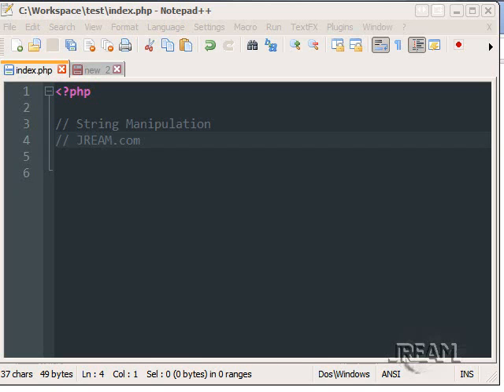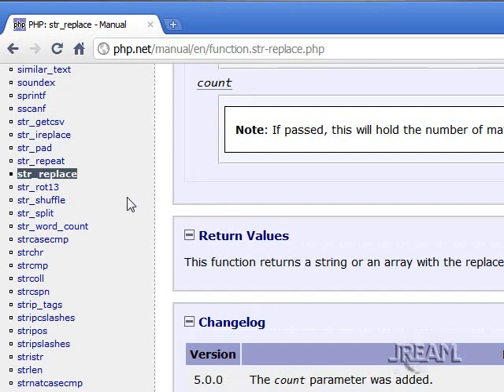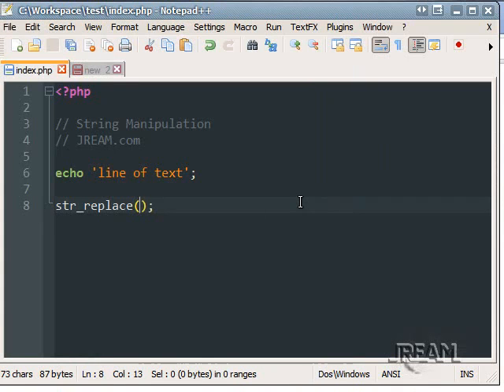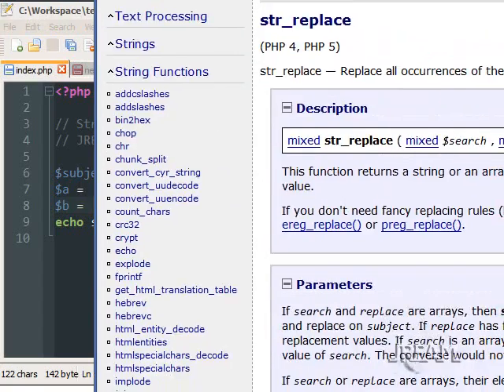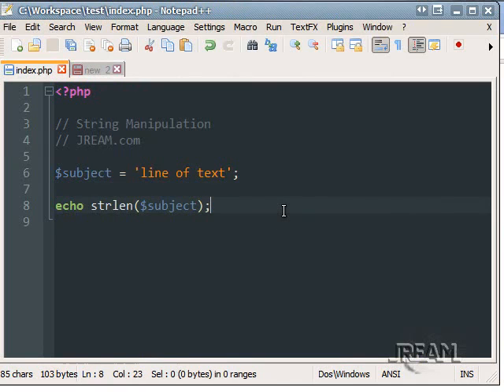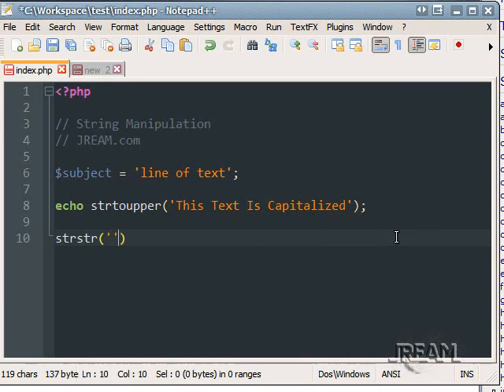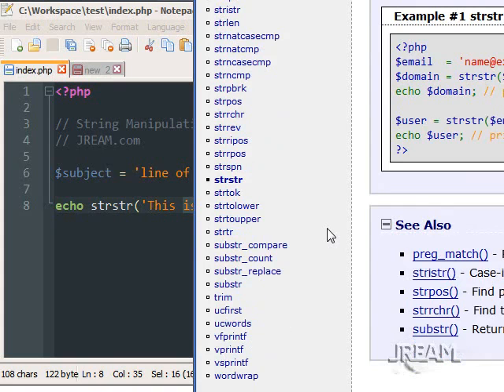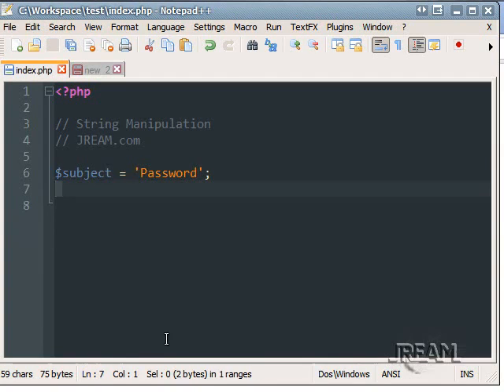Php for beginers Lesson 11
String Manipulation